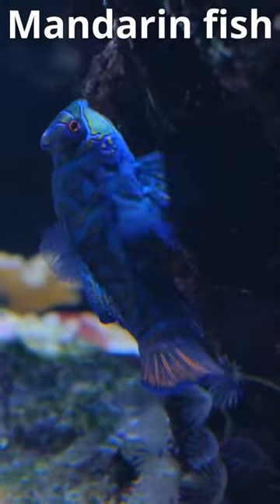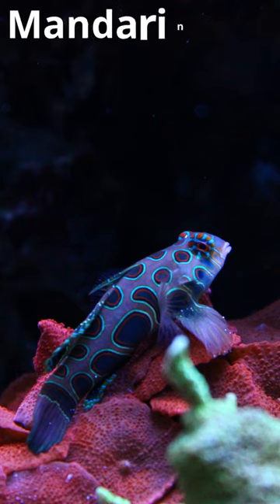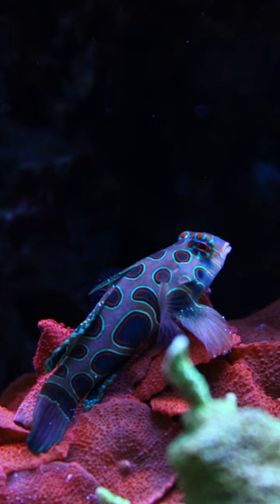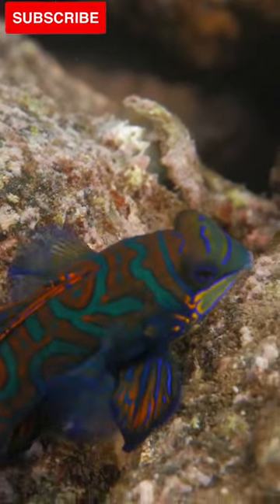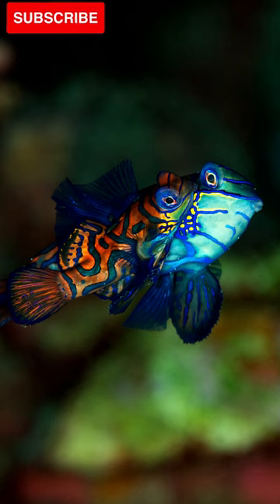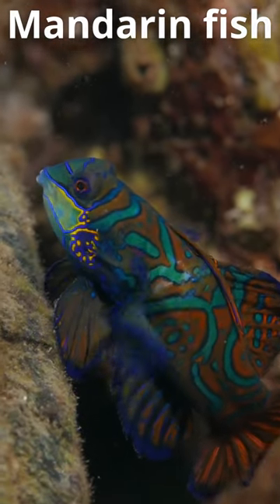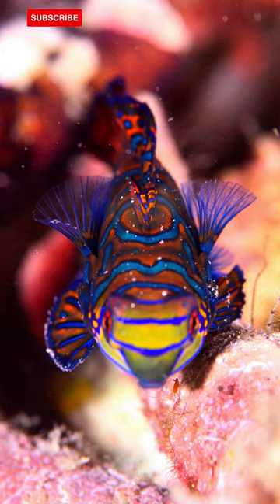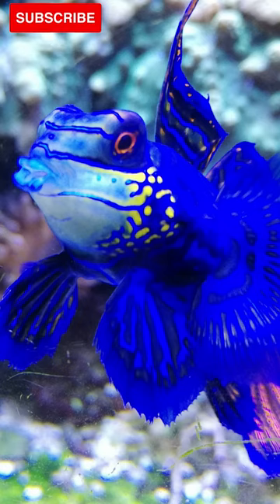👀Mandarin Fish: Living Jewels of the Coral Reefs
Dive into the kaleidoscopic world of the Mandarin Fish, where vibrant colors and intricate patterns create a mesmerizing spectacle beneath the waves. These living jewels of the coral reefs are renowned for their stunning appearance and unique courtship rituals. Explore the secrets of the Mandarin Fish as we delve into their habitat, behavior, and the vital role they play in the delicate balance of reef ecosystems. Join us on a journey to discover the captivating beauty and ecological significance of these underwater treasures.
I recommend this channel, it talks about amazing birds.
Thank you for joining us on this journey through the world of explore fauna.

Until next time, and may the cleverness and beauty of Explora fauna continue to inspire us in our appreciation of the natural world! 🌿🦊🌏